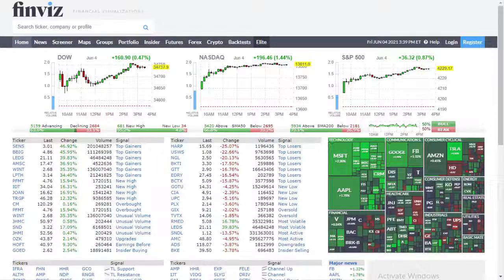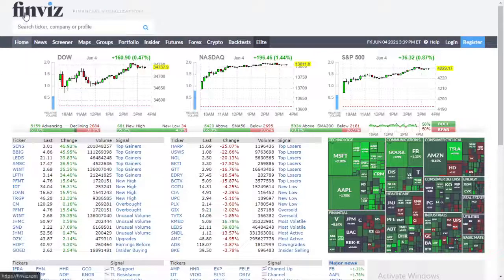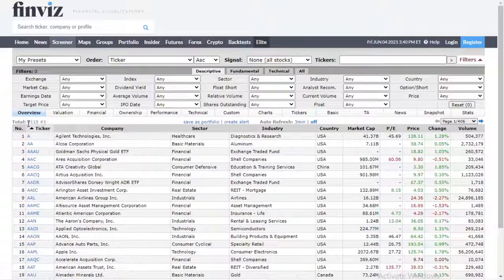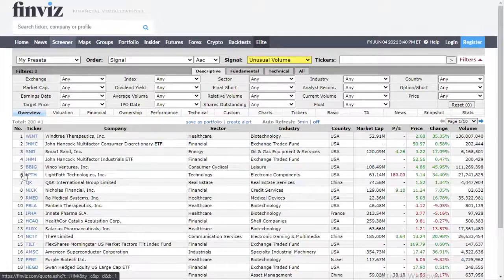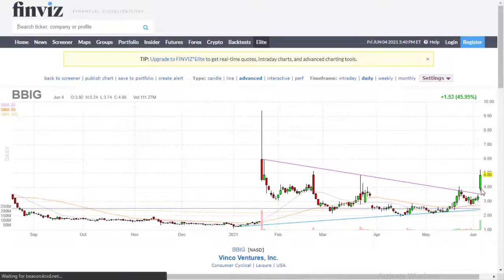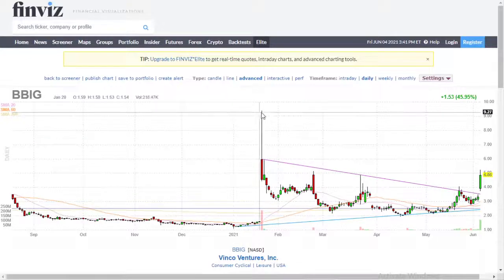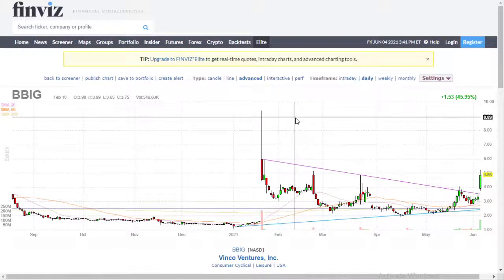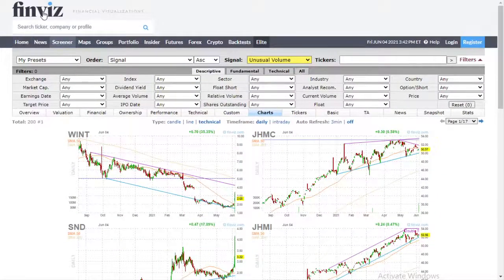How To Find Stocks With High Unusual Volume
Watch this video and learn How To Find Stocks With High Unusual Volume